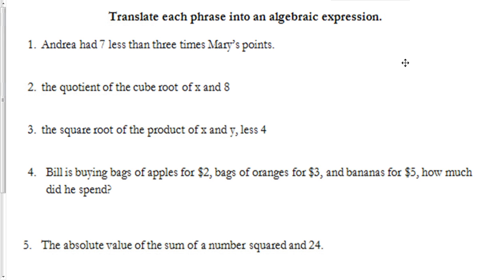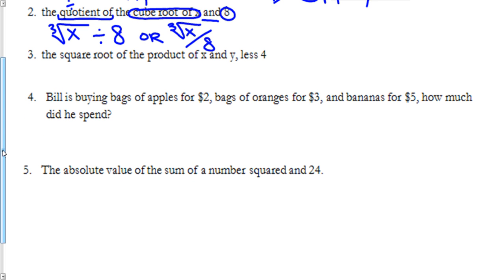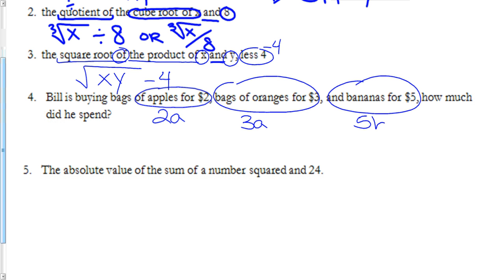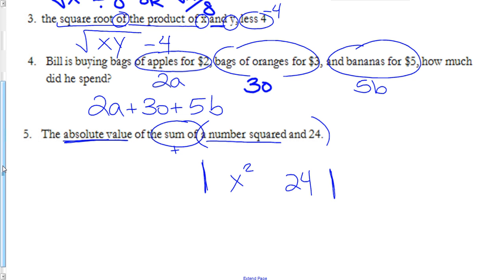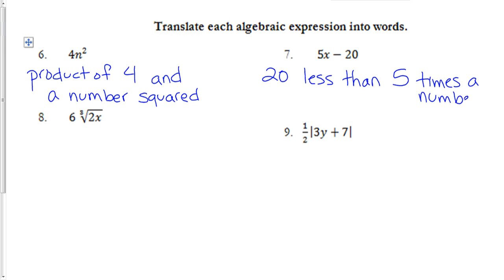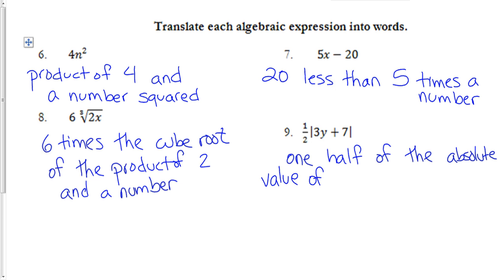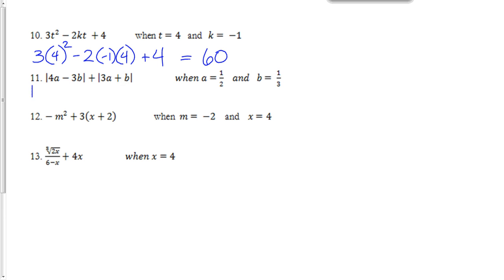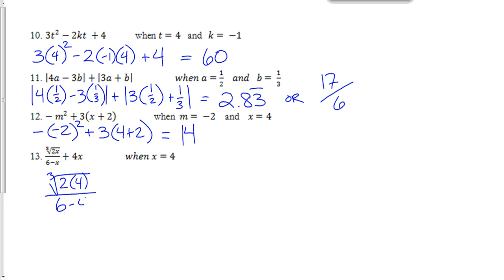Unit 1 Review Part 1